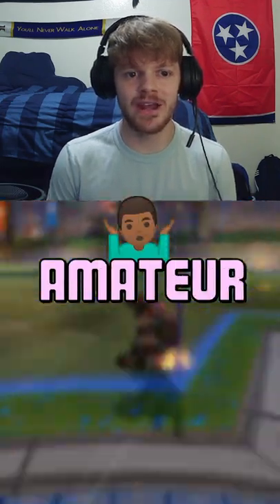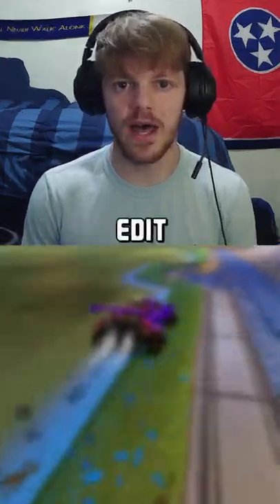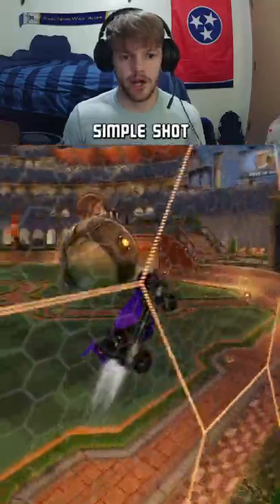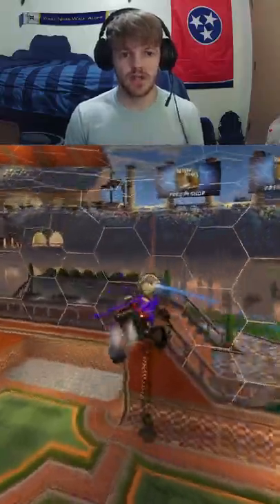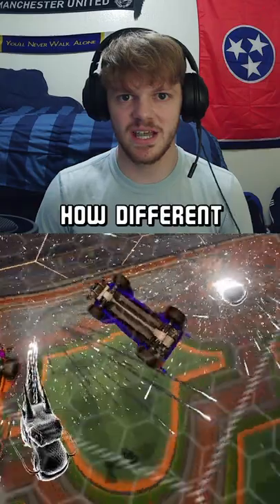NOOB vs AMATEUR vs PRO EDITOR (pt.3) | Rocket League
I had PRO Rocket League editor @Echodex edit this rocket league clip.

[ If you enjoy the content, read below! ]

Item shop code : uuestrl